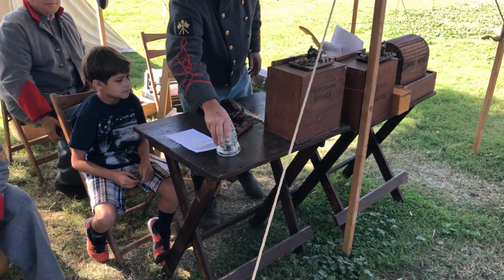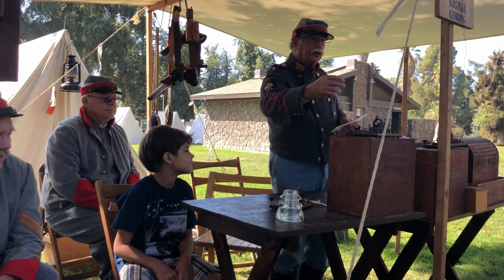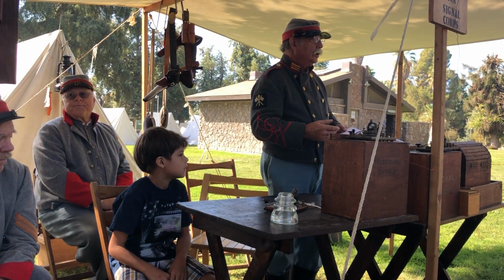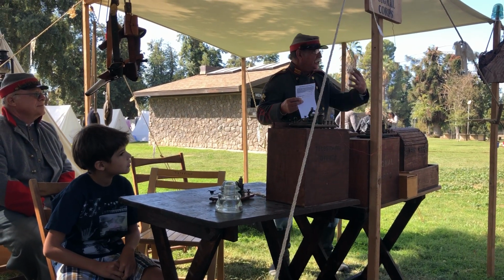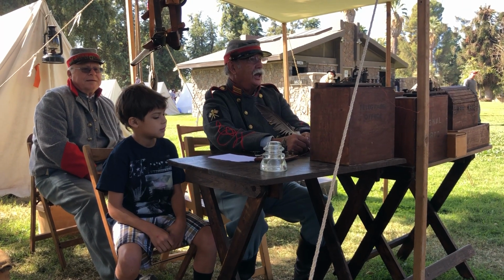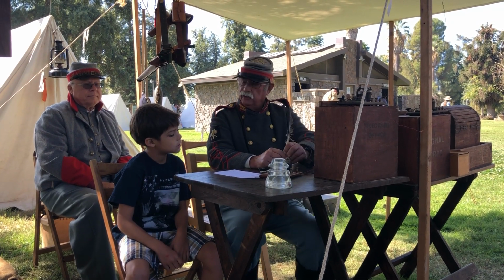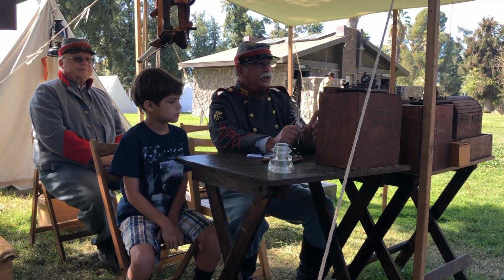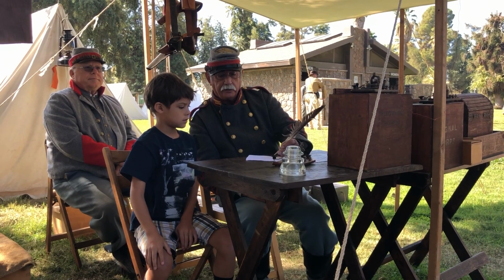Civil War Reenactment 2019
AJ gets asked to be a telegraph operator.